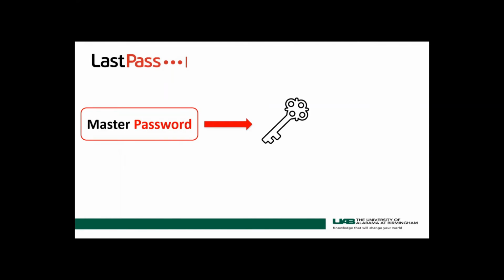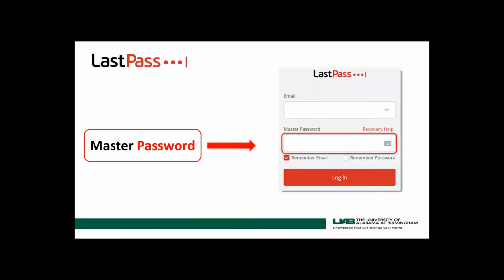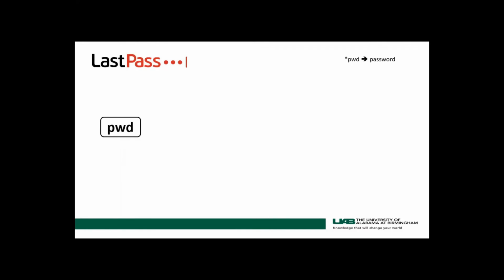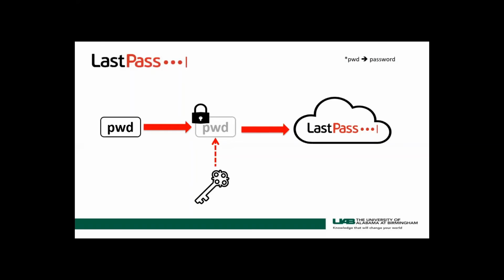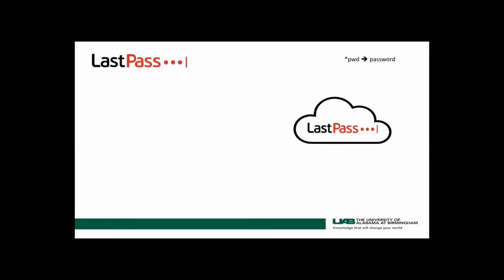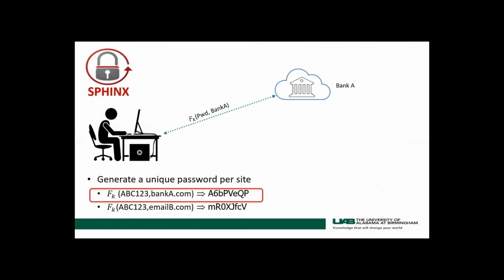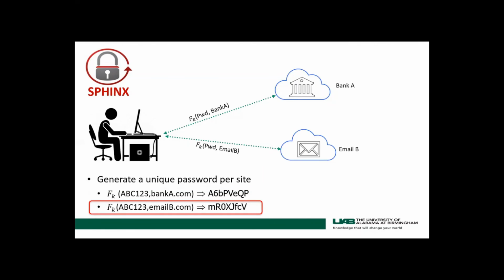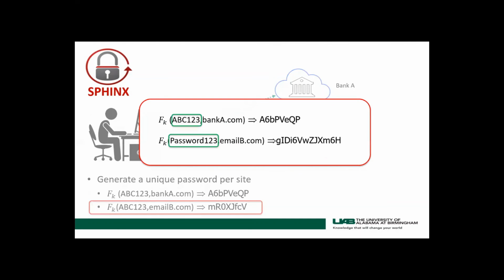Password Manager Types Explanation